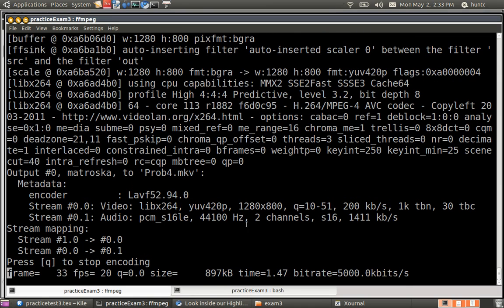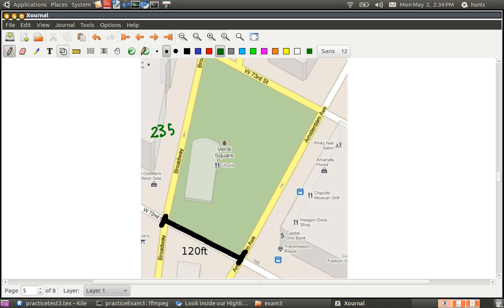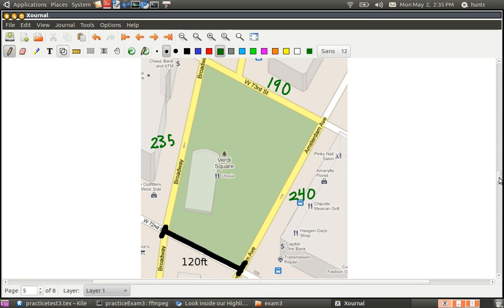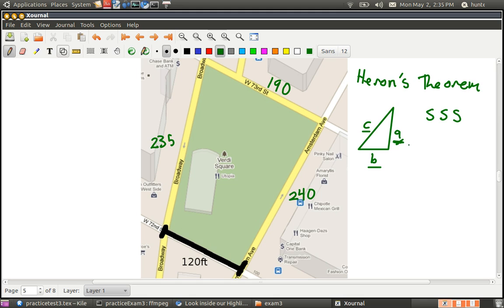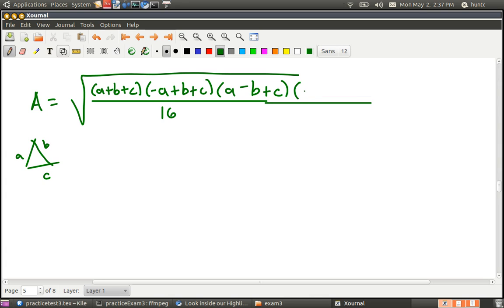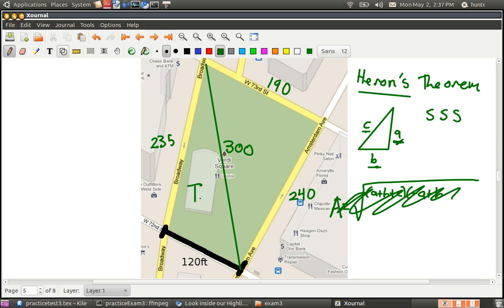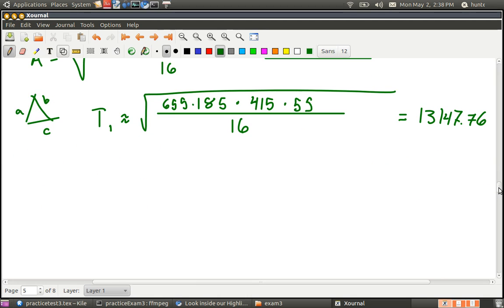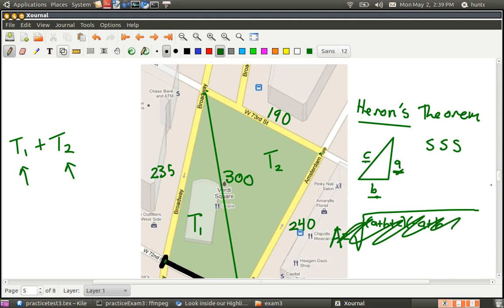Prob4.mkv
141 ptest 3